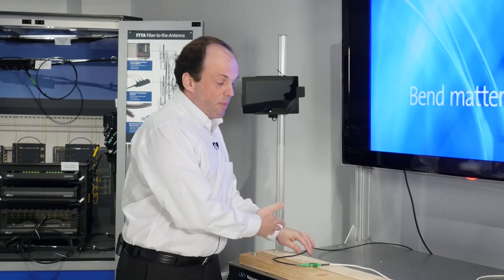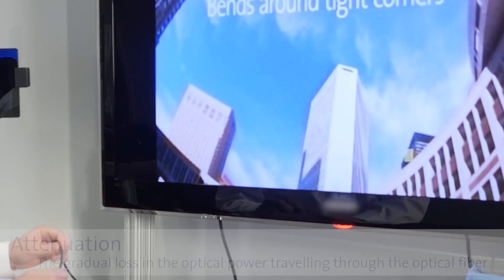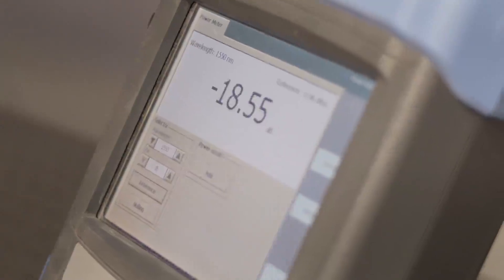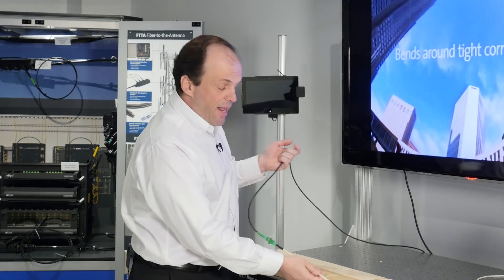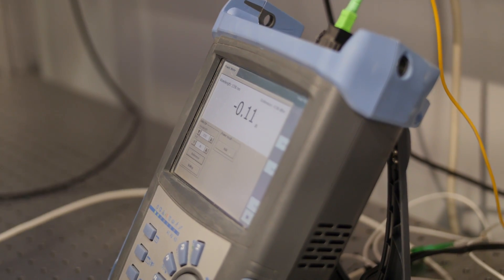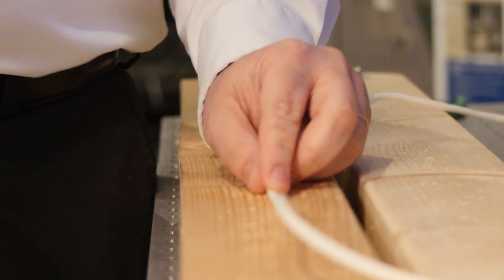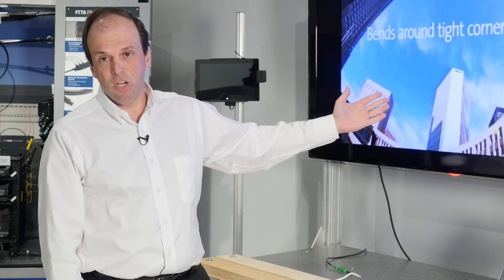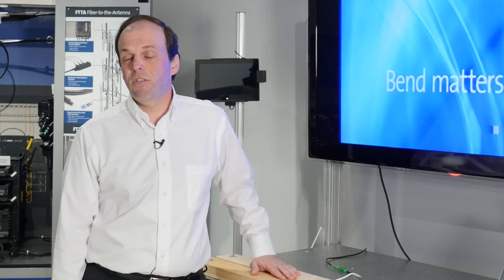Optical Fiber Attenuation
Learn how light brings high-speed connectivity to your home and the world. ConnectThe World